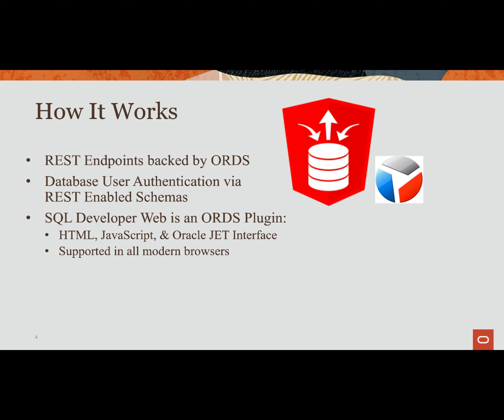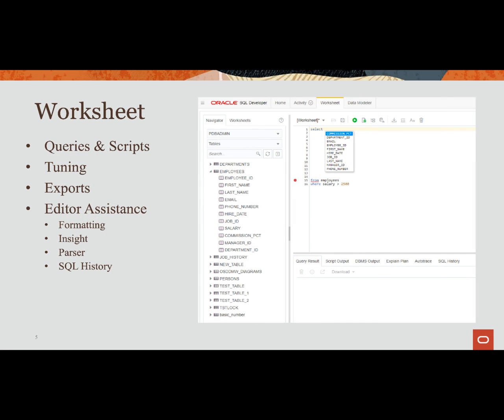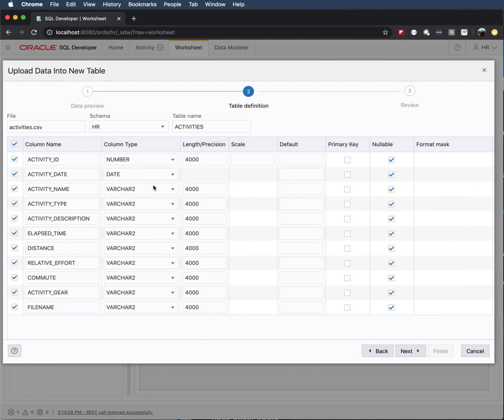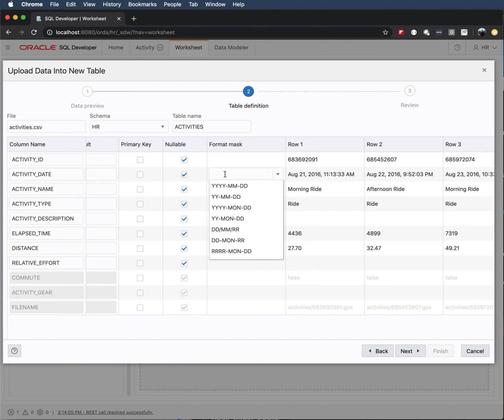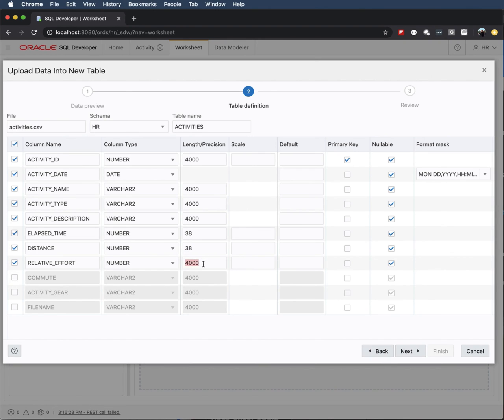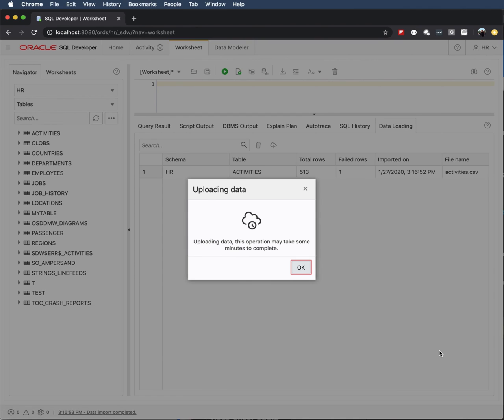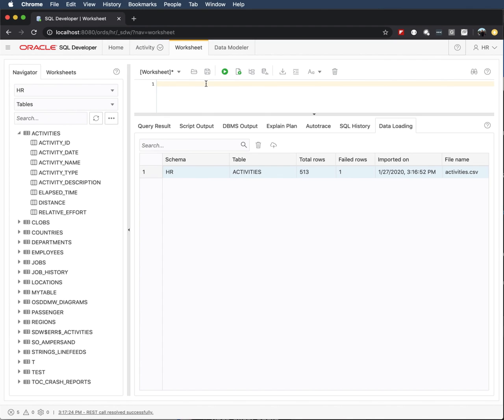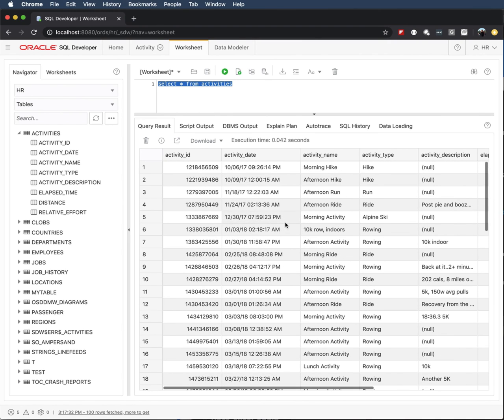Importing Data from CSV or Excel to a New Table in Oracle Database using SQL Developer Web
A quick demonstration showing how you can simply drag and drop your excel or CSV file into SQL Developer Web to create a new table in your Oracle Database.